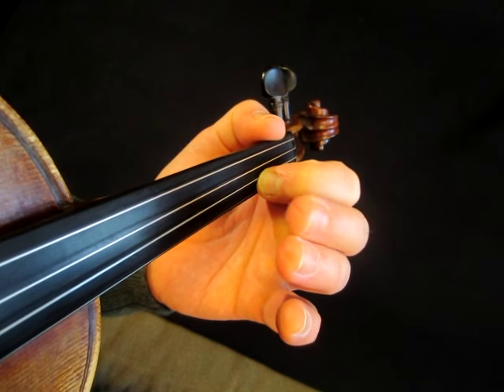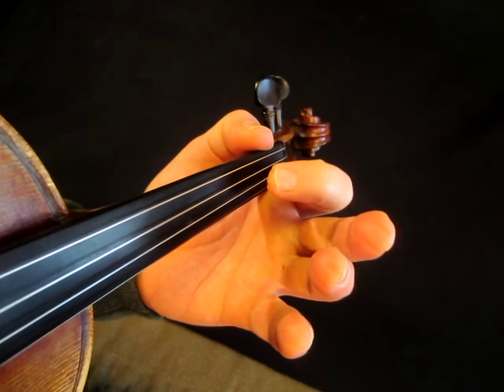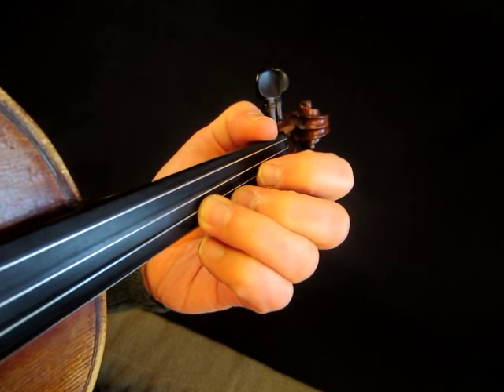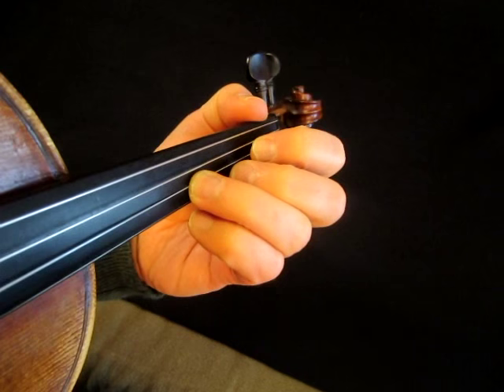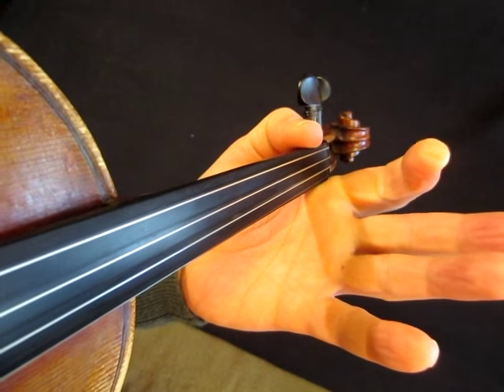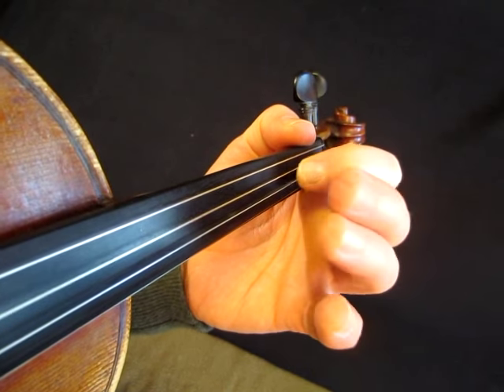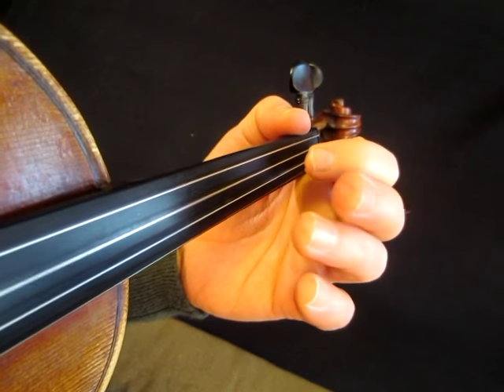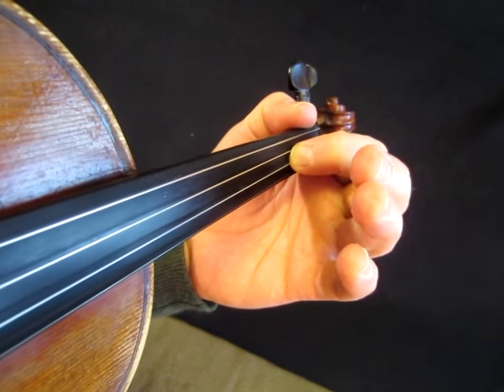Down by the Sally Gardens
A gorgeous Irish Air.  W.B.Yeats wrote words to this tune in 1889. We also explore ornamentation.